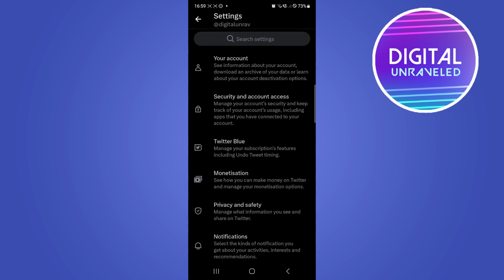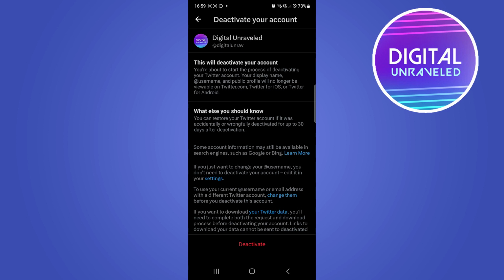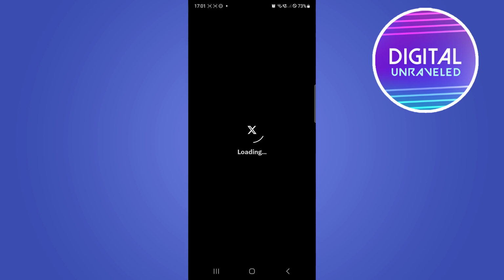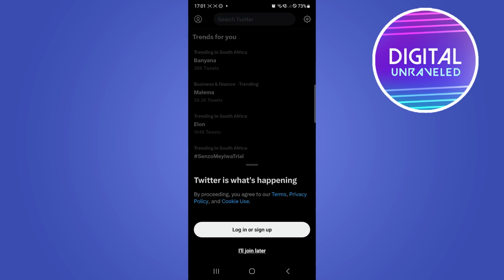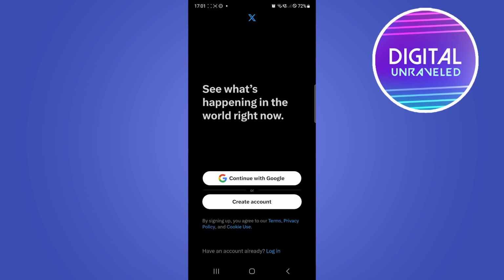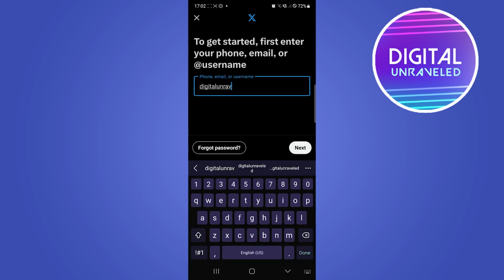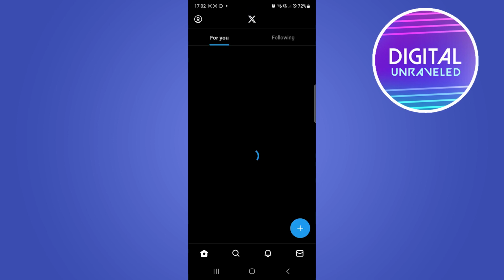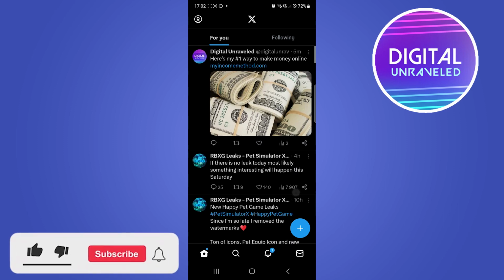How To Get Your Twitter Account Back After Deactivating It (Step By Step)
Learn How To Get Your Twitter Account Back After Deactivating It